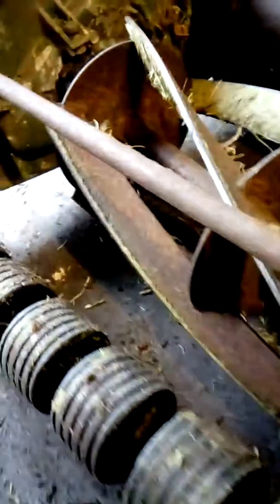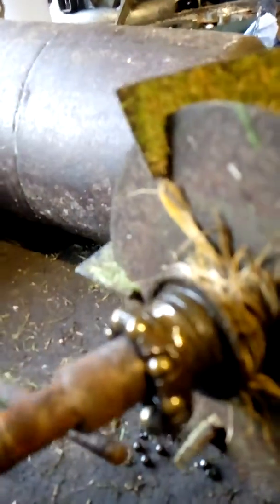Part 6. Suffolk super colt PETROL MOWER , ATCO , WEBB , QUALCAST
THE  CYLINDER  BEARINGS  ARE  SHOT .